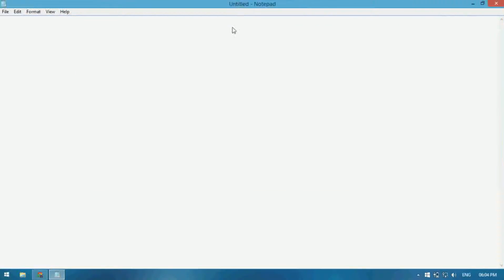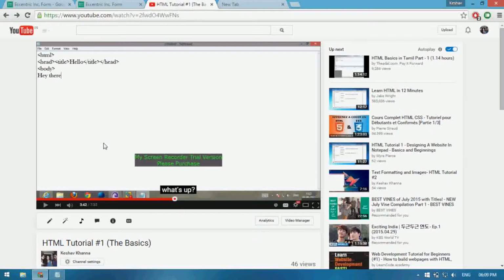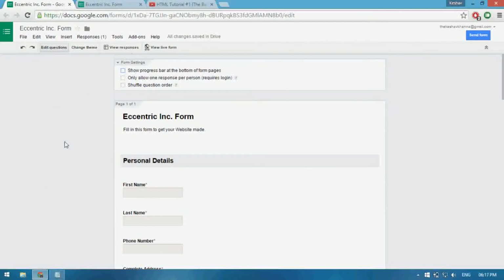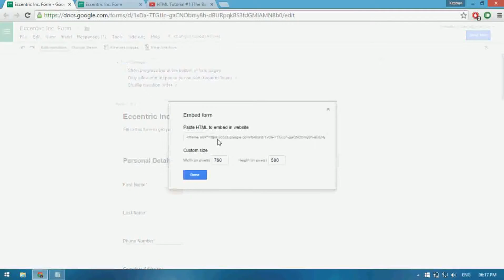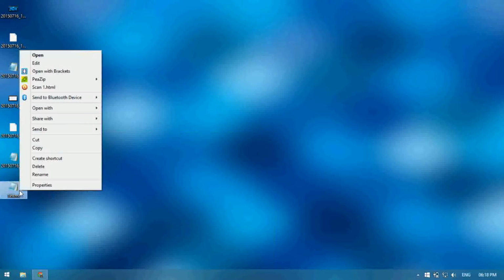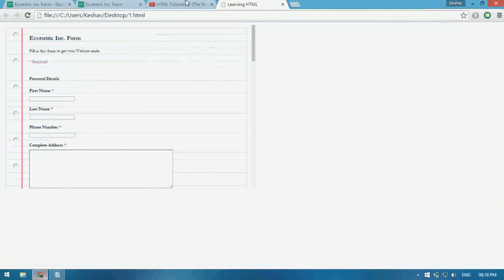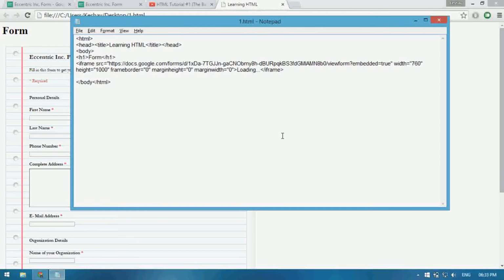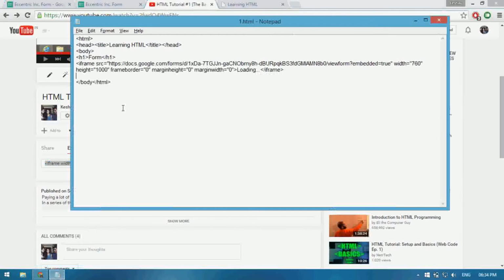HTML Tutorial #3: Embedding Youtube Videos and Forms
Learn how to embed Youtube Videos and Google Forms in your website. Make it a lot more interactive. Continued from Lesson 2. Click the links below to see the videos.